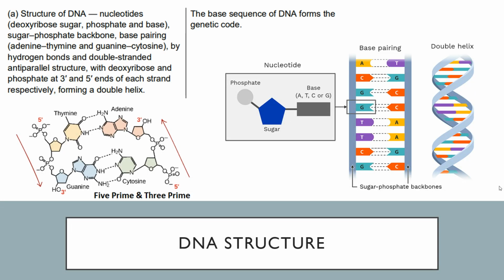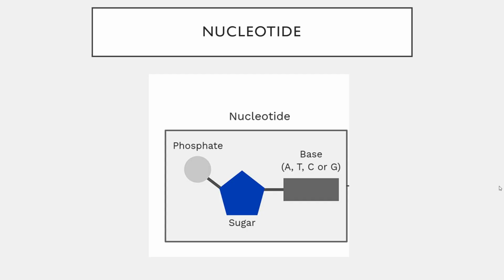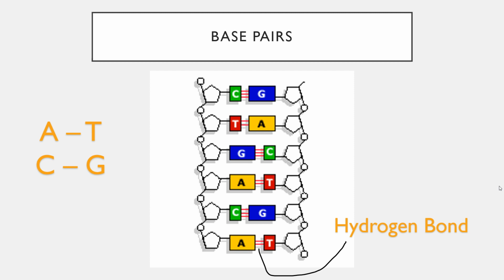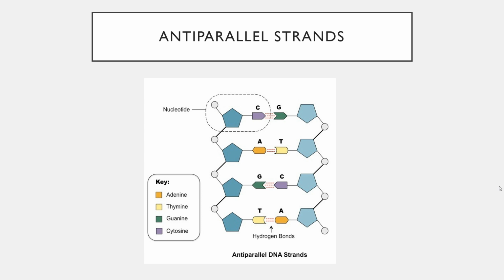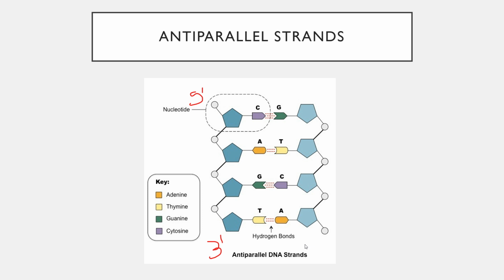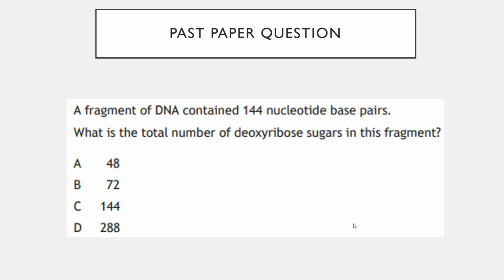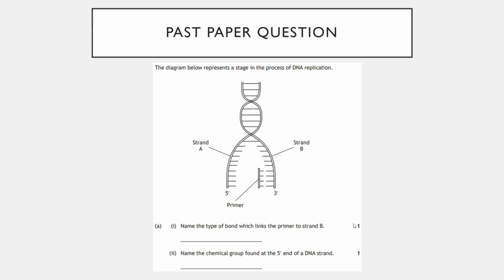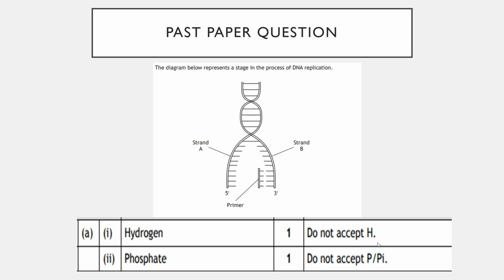Structure of DNA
covers key feature of the structure of the DNA molecule, as part of key area 1.2 DNA structure and replication of the human cells unit of higher human biology